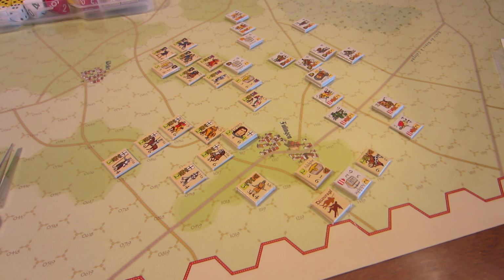TRW for November 22, 2019